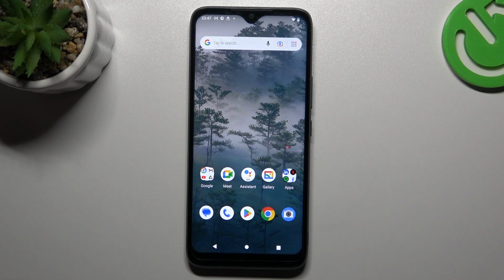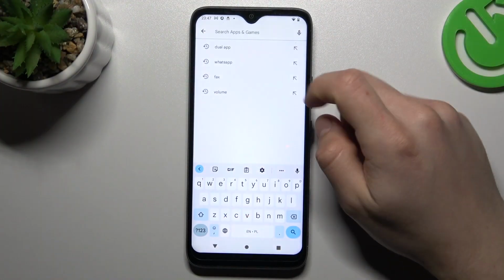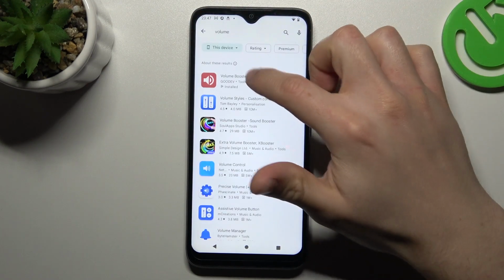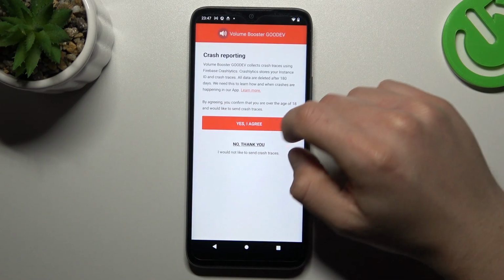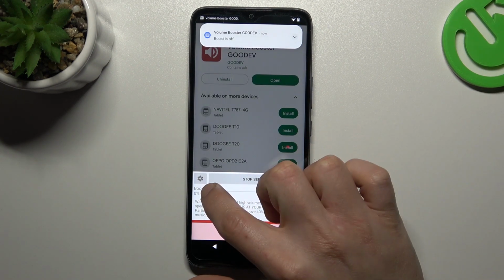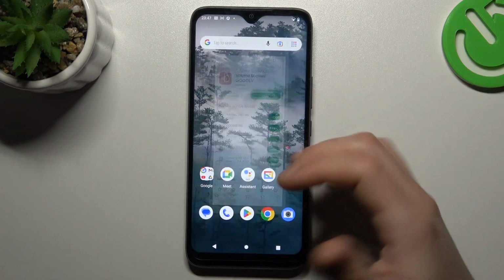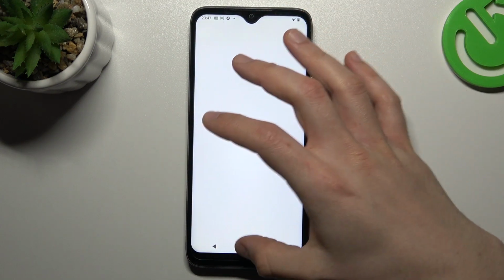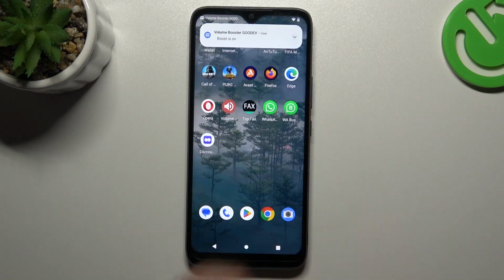How to Make NOKIA C12 Louder - Increase Volume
Learn more info about NOKIA C12:
hardreset.info/devices/nokia/nokia-c12/tutorials/

Would you like to make your NOKIA C12 louder? In this video, we would like to show you how easily you can find the proper section, thanks to which you'll be able to increase volume. You'll be able to use this option whenever you'll need your NOKIA C12 to be louder. So let's follow all shown steps and successfully increase the volume.